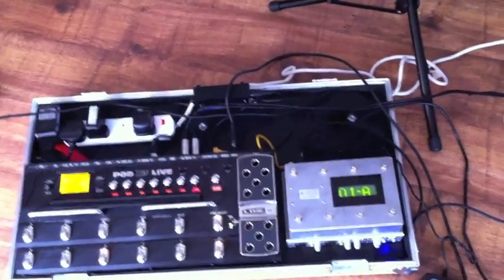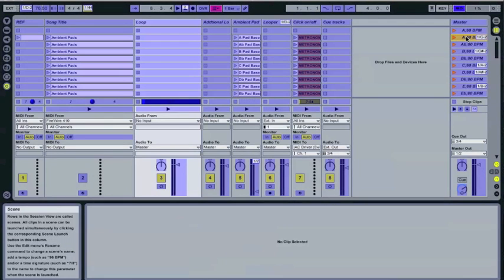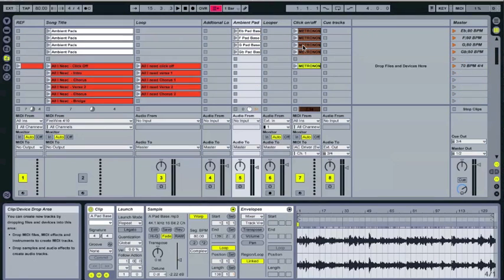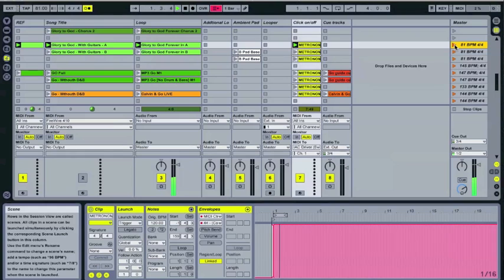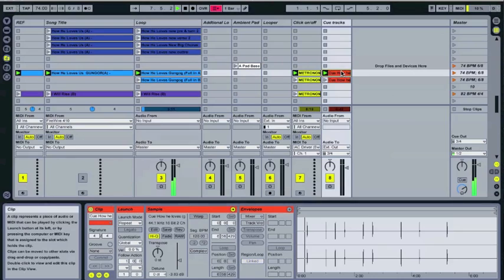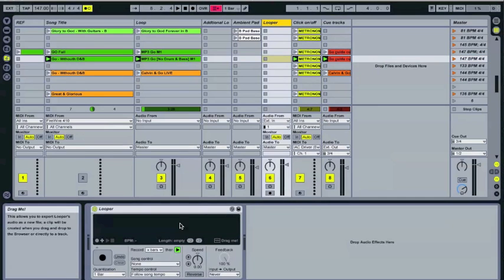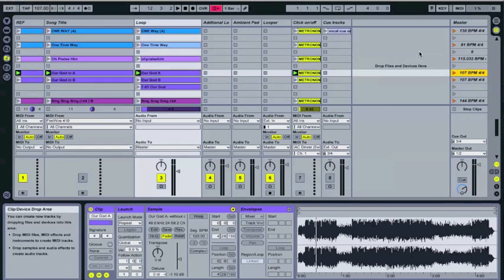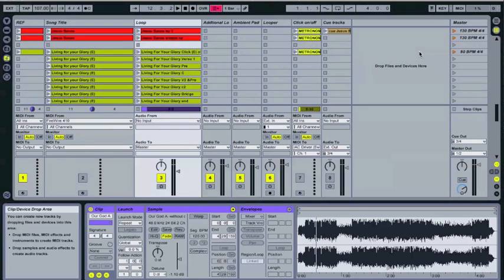Technology in Worship Part 2. A guide to ableton live, loops, click tracks etc.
A detailed look at how we use Ableton in a Church worship setting. How we arrange and trigger loops, click tracks and samples. Also how we use ambient pads and automated metronome.